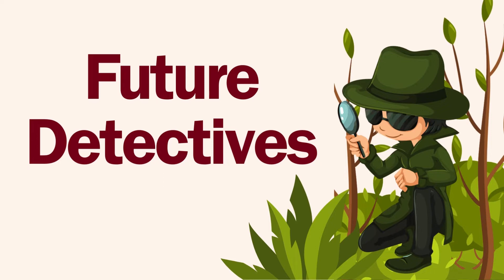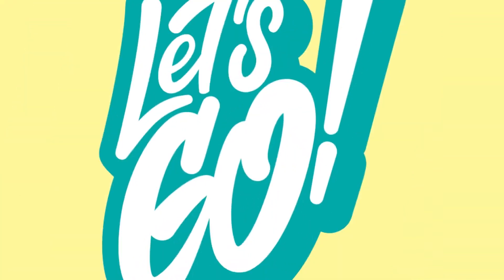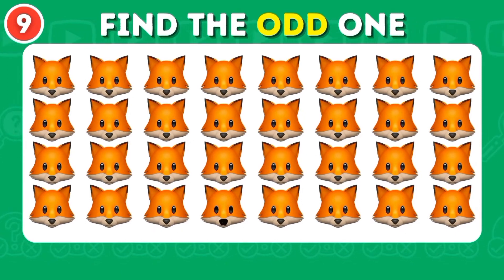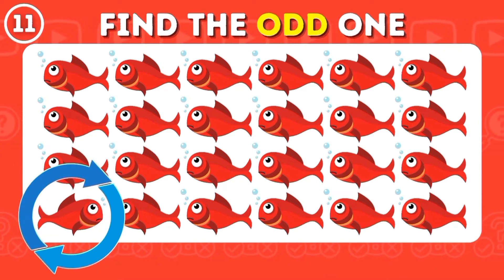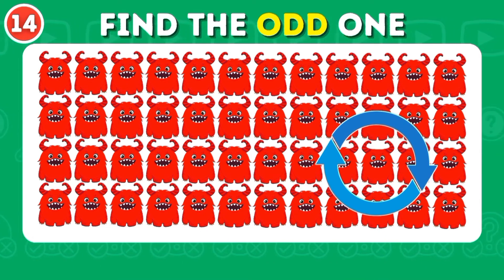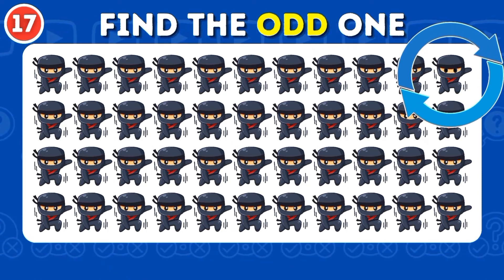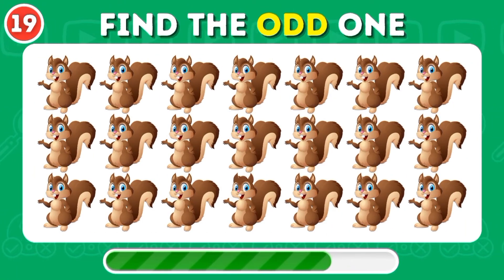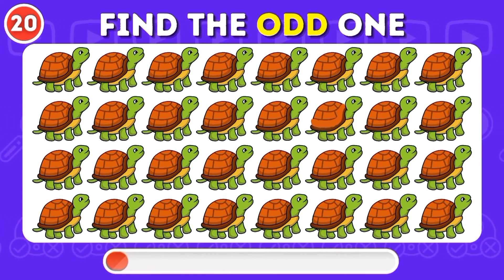Spot The Difference | Spot the Odd One Out : Fun Online Games Activity For Kids [HARD VERSION]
"Hey there, future detectives! 👀🕵️‍♀️🕵️‍♂️

In today’s video, we're going to put our observation skills to the test with 'Spot the Differences'!

So, grab your magnifying glasses and let's go on a journey where every detail counts.

Let the spotting begin! 🎉✨

➡️For all those watching:
Please like, share, and subscribe for more fun and educational life skills content designed to support my autistic child, other children with autism, children with disabilities or anyone who wants to learn.

I truly believe sharing is caring when it comes to being a parent to a disabled child, so I hope these videos are beneficial to you and your little one(s).🌈👐